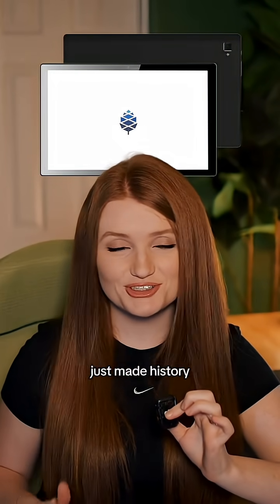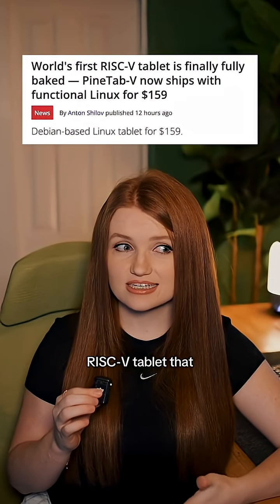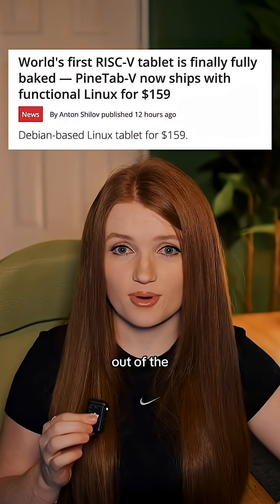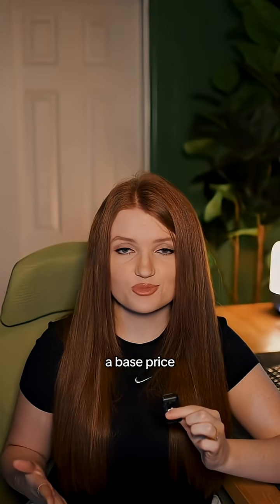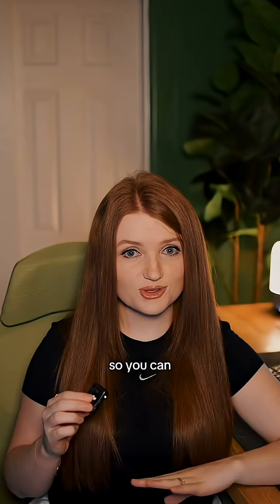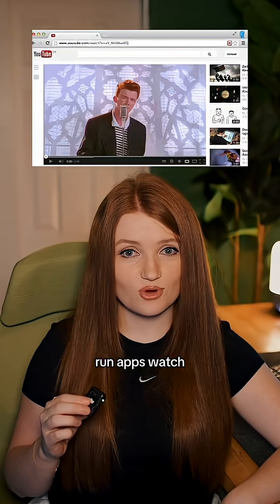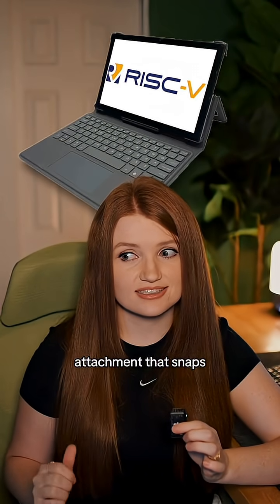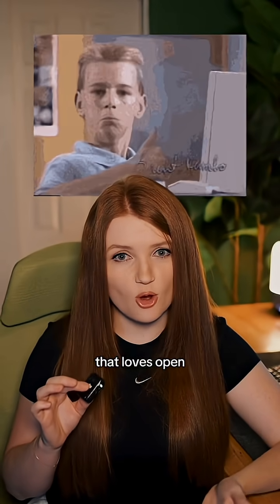This tablet just made HISTORY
The first RISC-V tablet that actually works is here and it runs Linux out of the box for just $159. Meet the PineTab V. This is huge for open-source hardware fans.